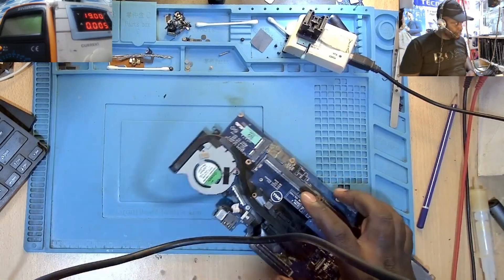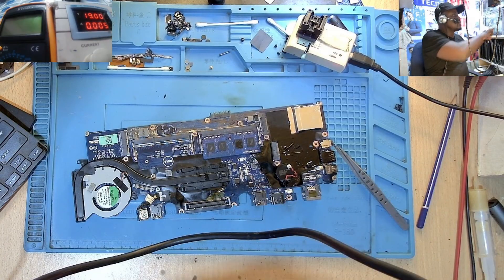How to fix Boot Guard Verified Failed DXE error on most Dell laptops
🎈MPESA🎈
TILL NUMBER:- 4309438 (ISAMFIX SOLUTIONS)